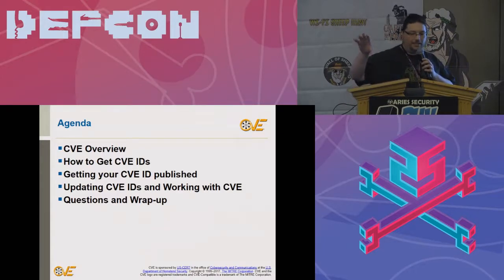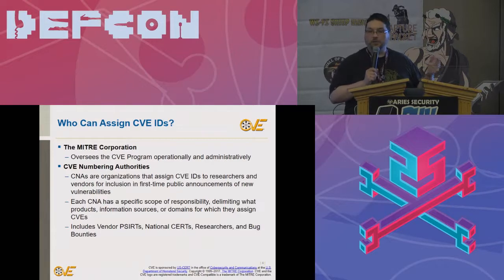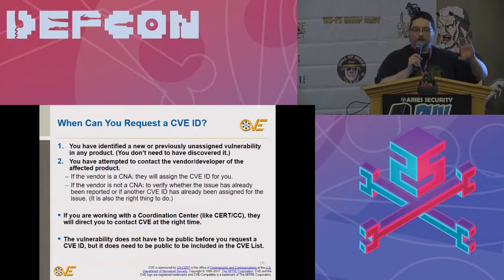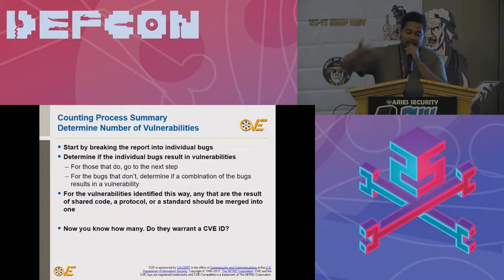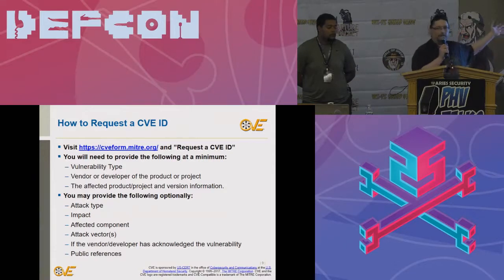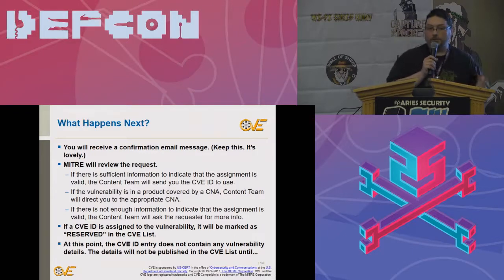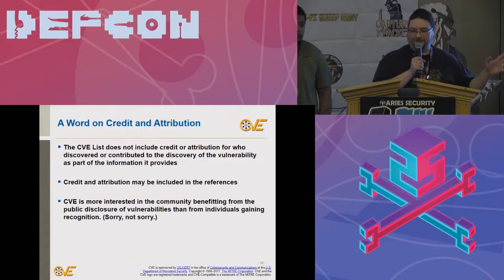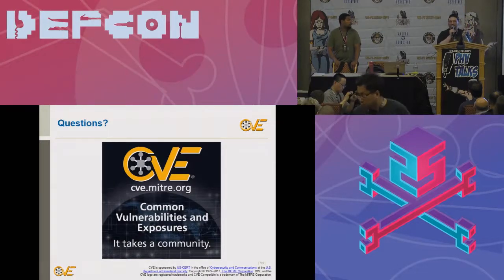DEF CON 25 Packet Hacking Village - Daniel Adinolfi, Anthony Singleton - CVE IDs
The Common Vulnerabilities and Exposures (CVE) program uniquely identifies and names publicly-disclosed vulnerabilities in software and other codebases. Whether you are a vulnerability researcher, a vendor, or a project maintainer, it has never been easier to have CVE IDs assigned to vulnerabilities you are disclosing or coordinating around. This presentation will be an opportunity to find out how to participate as well as a chance to offer your thoughts, questions, or feedback about CVE. Attendees will learn what is considered a vulnerability for CVE, how to assign CVE IDs to vulnerabilities, how to describe those vulnerabilities within CVE ID entries, how to submit those assignments, and where to get more information about CVE assignment.